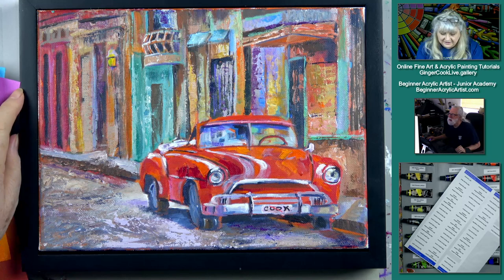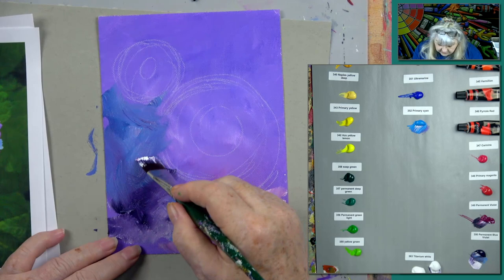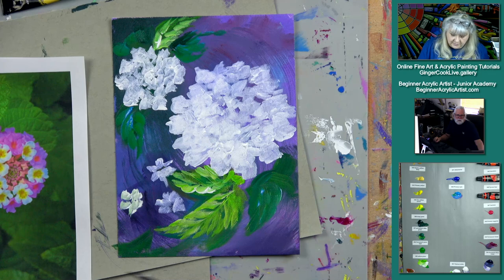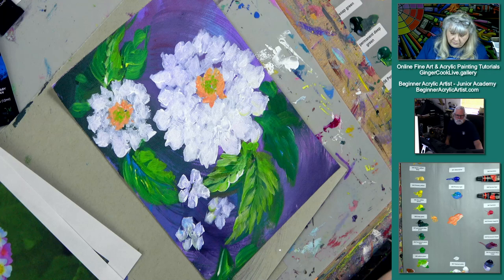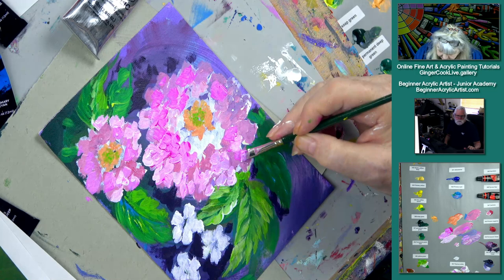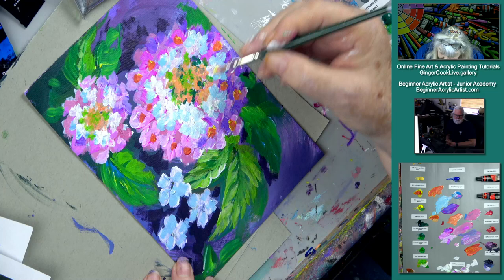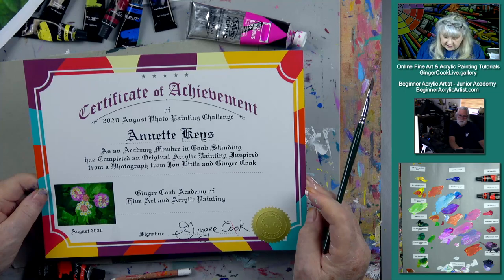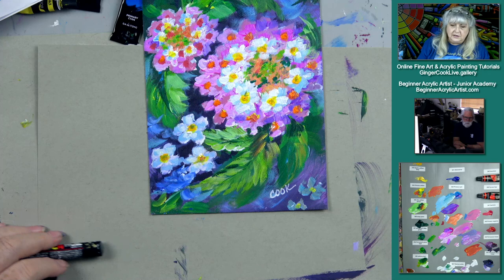How to Paint a Lantana Flower Garden in Acrylics with Ginger Cook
This fun acrylic painting shows off the beautiful lantana flower garden with vivid bright pinks and yellow and white centers. See how Ginger Cook takes an ordinary photo of 3 lantana flowers and creates a flower impressionistic masterpiece.
Join  Ginger Cook every Monday and Thursday at 5:30 pm central time for great live shows, and get a chance to win original Ginger Cook and other surprises during the airing of our live shows.

Check out the latest auction paintings up for bid Current Auction ending on August 8th!

Get an update on our latest community puzzle project and see a few more of our auction preview paintings

Use your art to get out of the house and travel the world with Jon and Ginger Cook.
Be sure to join Ginger on Mondays and Thursdays as she lifts your spirits to paint colorful distractions and gives them away during her live broadcasts to the live studio audience.
See the newest Global community t-shirts mugs and cups.
We have made some different Mugs and Totes available from our Quarantine Quickie shows. We will  be adding more choices so be sure to check our Quarantine Quickie store here:

Step 1. You MUST be watching the LIVE YouTube Show, which is 5:30 pm central time on Monday and Thursday.
Step 3. You MUST be ABLE to CLICK ON THE LINK to access the form.

You need to have a device that you can access the internet and watch the chat and be able to fill out the entry form.

6x8 canvas sheet

In this video, we were using a new acrylic paint set from Salvador Professional Paints. This set can be purchased from Amazon at a discount for a limited time.

Salvador Acrylic Paint Set - 24 Colors

For our international friends, use the following information for a discount on Salvador paint sets from Amazon.

Ginger Cook Studios
21175 State Highway 249
Unit: 330